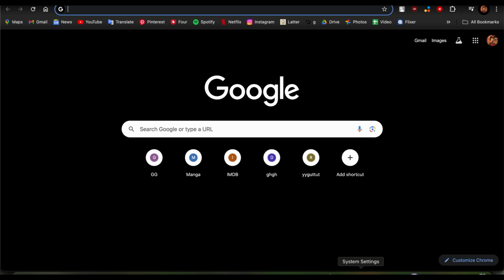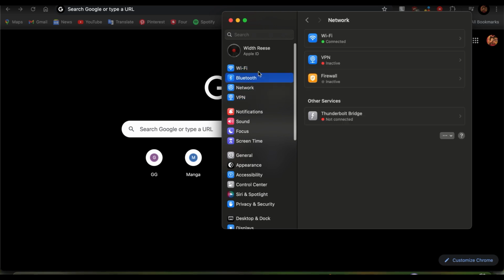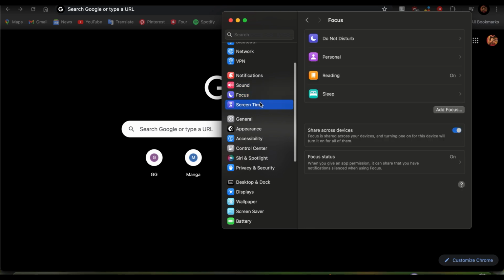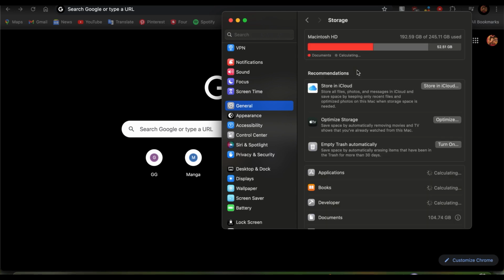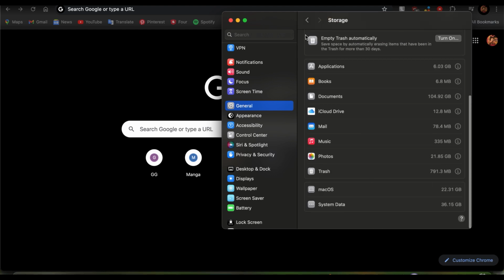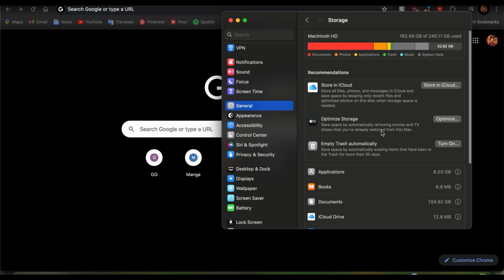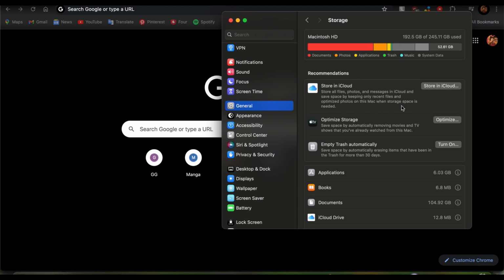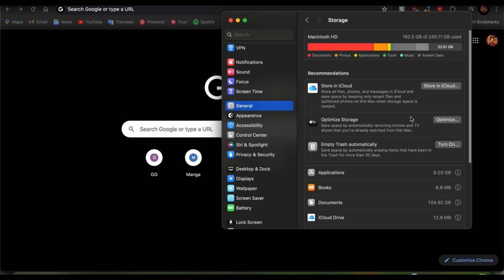How to Check Storage on Mac (EASY!!)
In this video, I will show you how to check the storage on your MacBook. You'll learn easy steps to see how much space you have left and what is using your storage. This will help you manage your files better and keep your MacBook running smoothly.